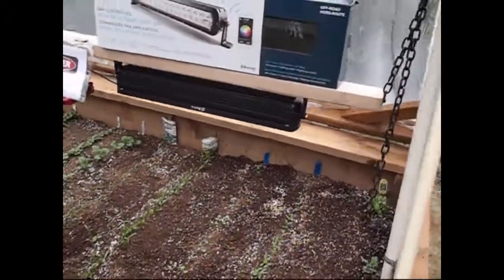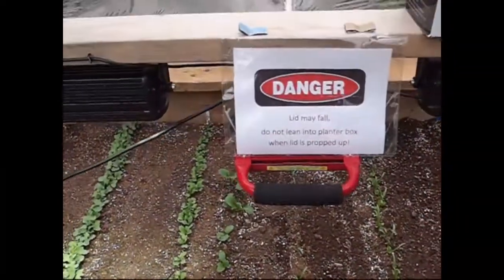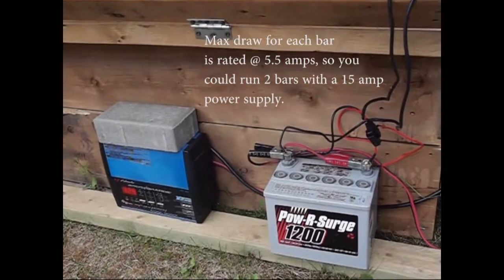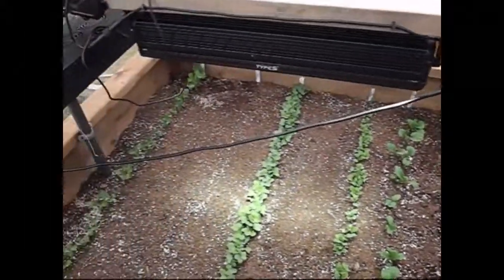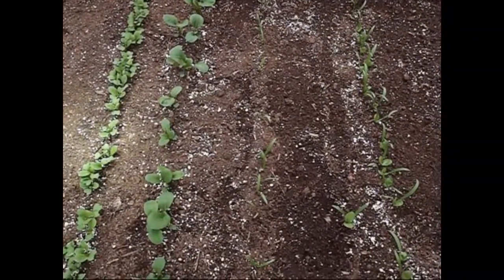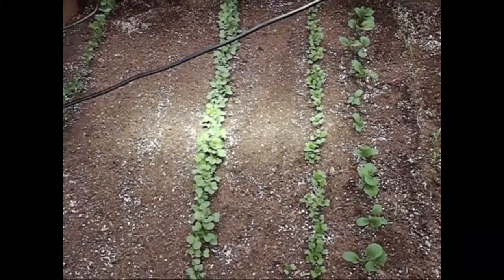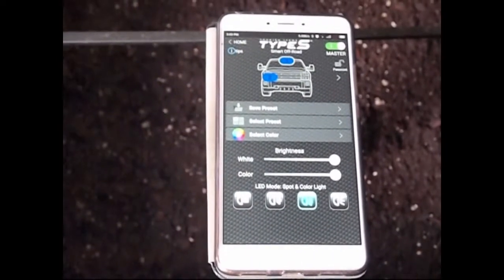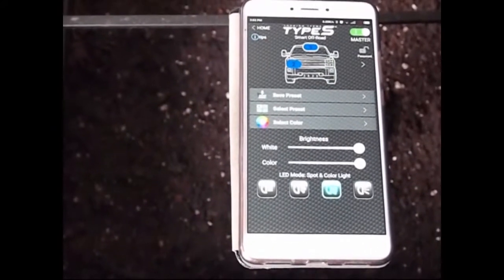Bluetooth LED Grow Lights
Lights that are optimal for growing vegetation do not necessarily need to come from your garden store. Two common retail sources of suitable lights can be found in shop lights, and off-road automotive lights, and are usually cheaper because they are mass produced for a larger target audience.

Recently, we came across a TypeS weatherproof Bluetooth controlled off-road light that caught our attention because in addition to a bright white 6500 Kelvin spot that boasted 4700 lumens, you could also select colour combinations of blue, red, etc. by combining 21 white LED's with 21 multicolor LED's while being powered with 12V DC and drawing a maximum of 136 watts (the manual says the maximum draw is 5.5A, so I assume that when all 42 LED's are activated, the bright white LED's are only producing 2350 lumens).

This video illustrates the pros and cons of using such a light over a 2400 lumen shop light, and a popular style of blue/red hanging hood in a covered raised garden bed where vegetables are planted in a Zone 2 environment.

Pros:
-Bluetooth controlled with free app for Android and IOS
-Ability to choose LED color ratio of blue to red (although there seem to be credible videos on Youtube that claim there is no advantage for blue/red over full spectrum LED's at any of the growth phases).
-Good mounting hardware and form factor.
-Weatherproof

Cons:
-Price (Approx $150.00 CAD, which would buy 3 2400 lumen 6500K COB LED shop lights)
-Bluetooth connection is unreliable with frequent disconnects and shutoffs of LED's.
-Needs 12v power supply
-Inability to control on/off with standard AC timer (although you may be able to control the 12V power supply with timer, but that will probably cause BT connection and pairing problems each time there is a power interruption)
-Tight focus on spot lens pattern, which would require you to manually adjust the bar's aspect angle on a daily basis to cover a wider area.

Conclusion:
It would be more cost effective to purchase 3x 6500K shop lights that would cost the same. As illustrated in the video, the mounting hardware on the shop lights is equally suitable for a greenhouse or (covered) raised garden bed, and offer the additional ability to be controlled with an AC timer.
Update: Both the red shop light and the Bluetooth LED bar were returned to Costco. In the end I was able to get  6 packs of 4' 6500 Kelvin 2200lm LED shop lights from Amazon for $60.00 CAD and build a suspended grid of 8 of them that covered the whole hoop house. In the winter I use them inside my hydroponic closets indoors and they are working well.